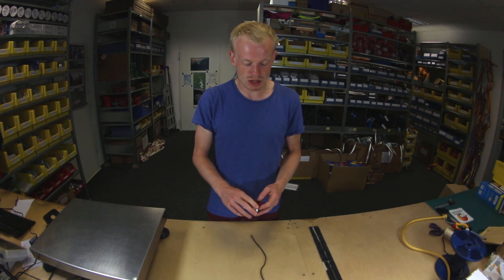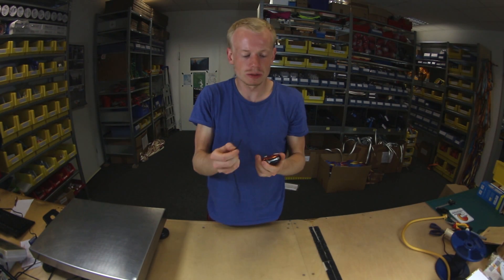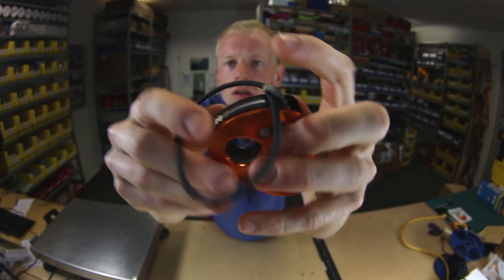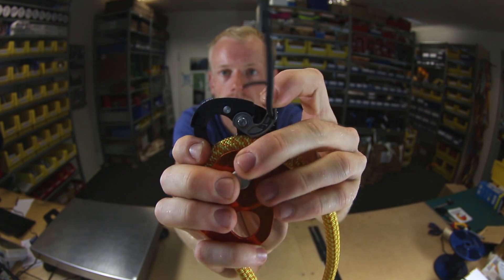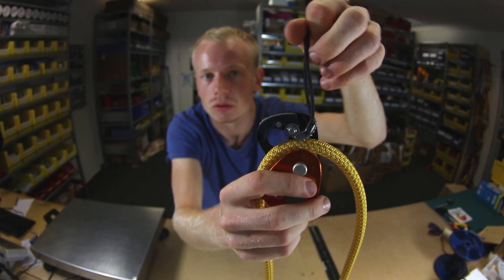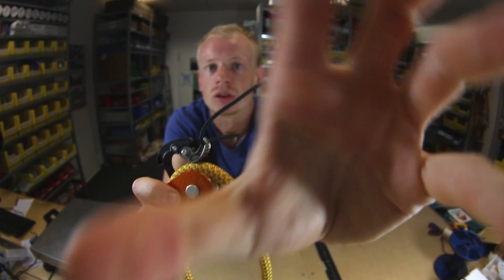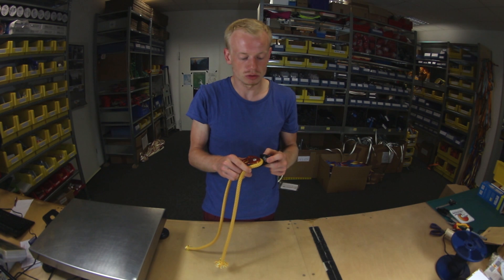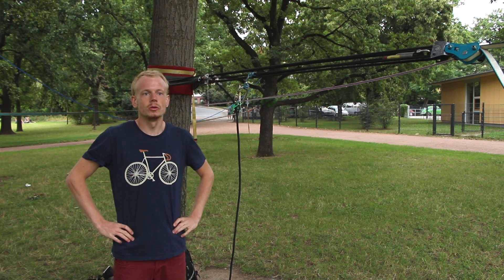MICRO TRAXION Easy Release Tip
Söderqvist method:

Gear needed:
30cm piece of rubber + 1 Micro Traxion.

Step 1: Building the system:
Take the rubber piece and thread it through the cam hole. Then make a loop out of the rubber piece using a fisherman knot or any similar knot.

Step 2: Setting the micro traxion:
Tension your Pulleys with the Microtraxion as the brake. It fits perfectly into the Rock Exoctica P 21 Double Pulley. Be carefull not to go over 7,5 kN if you have a 5:1.

Step 3: Releasing tension:
To release the tension, put the loop over the pin of your shackle or add an extra connector and put the loop inside. Pull on the rope, until the cam gets pulled back by the rubber. You will then be able to release tension.
When you want to stop releasing, just take off the loop off the shackle pin and the cam will come back in place.

!Attention: This kind of use of the Microtraxion is not approved by the manufacturer, so we can not advise you to use your microtraxion like shown in the video. This is just a demonstration of what would be possible with the device!